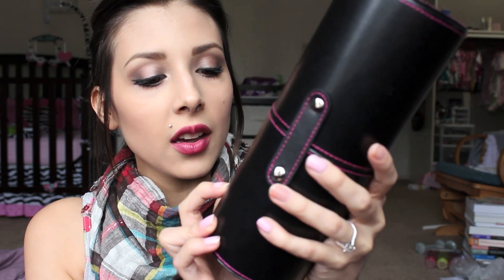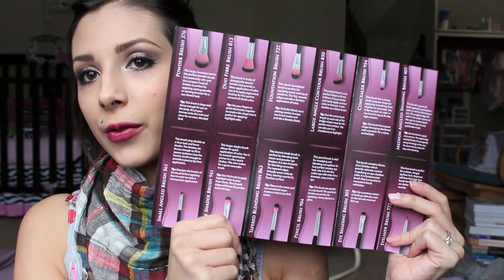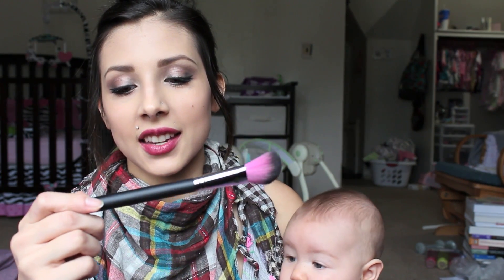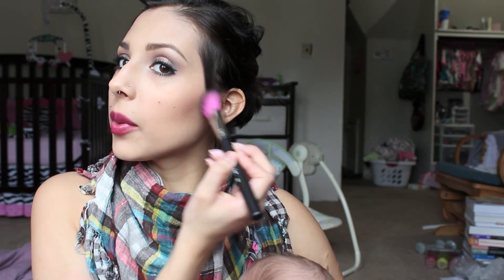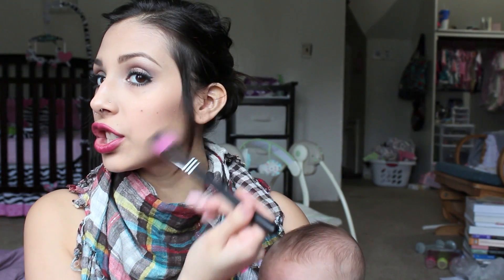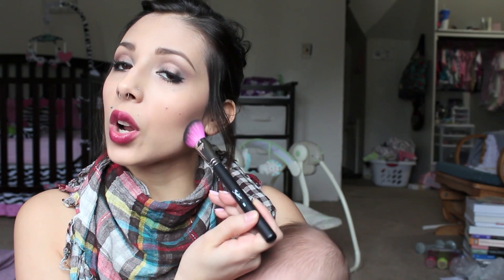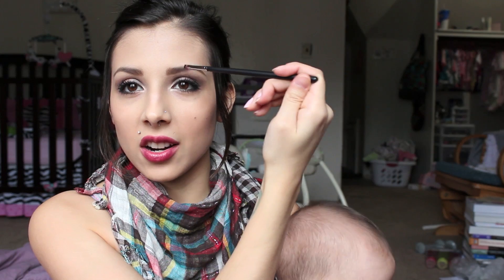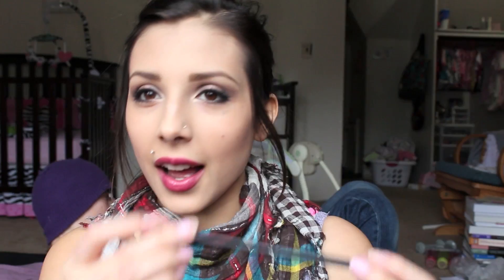REVIEW: Sedona Lace Brushes!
This is the 12 Piece Synthetic Professional Makeup Brushes with Brush Cup Holder.

**This product was gifted to me, I was not paid to make this review. All opinions are my own as always.